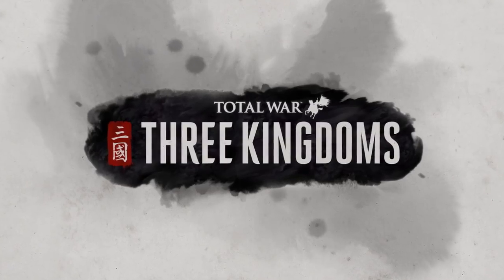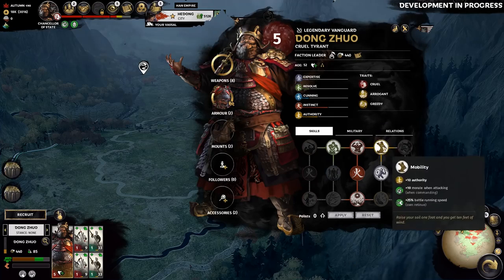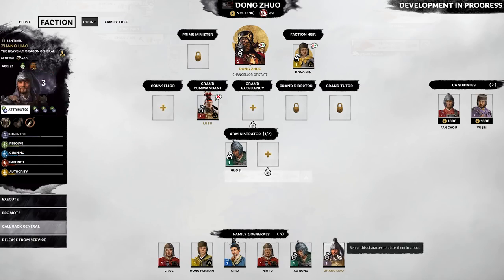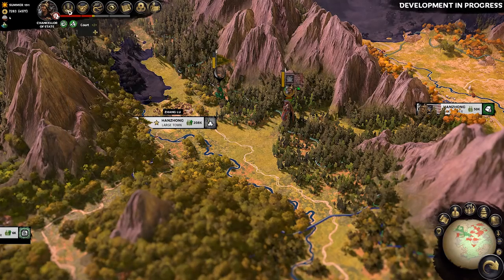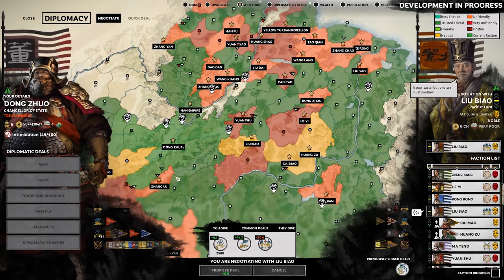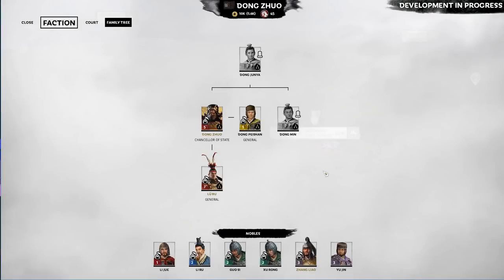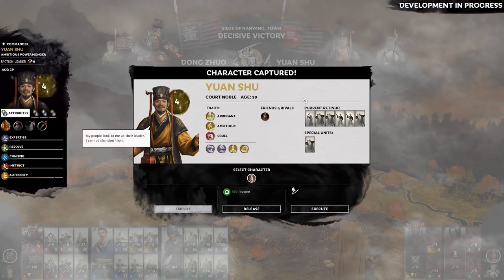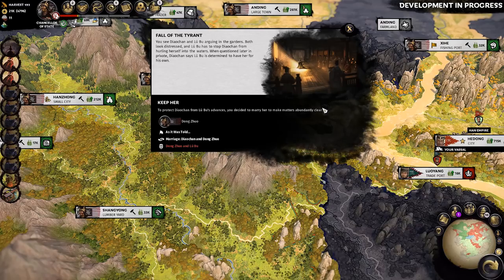Dong Zhuo Let's Play-Total War: THREE KINGDOMS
It's finally time to take a look at the tyrant Dong Zhuo himself. Join us for our first look at some Total War: THREE KINGDOMS Dong Zhuo campaign and battle gameplay! Get the game: